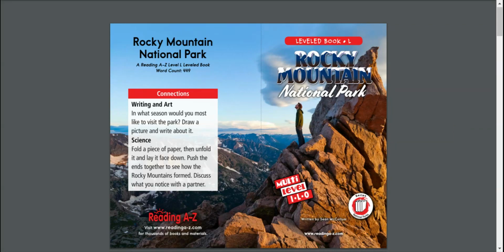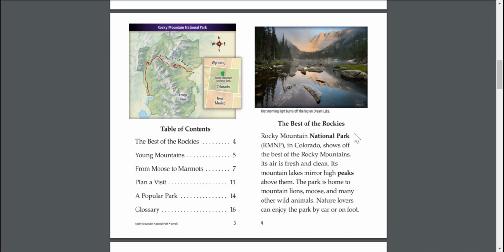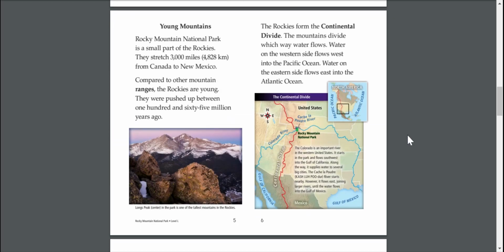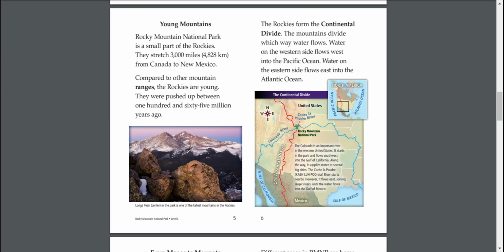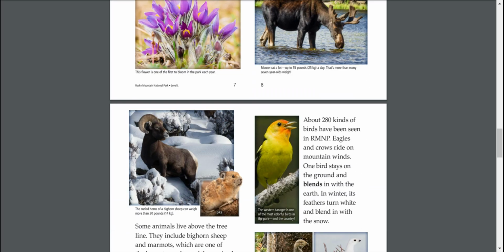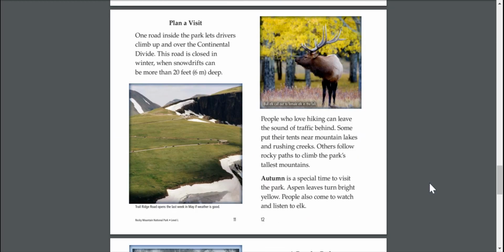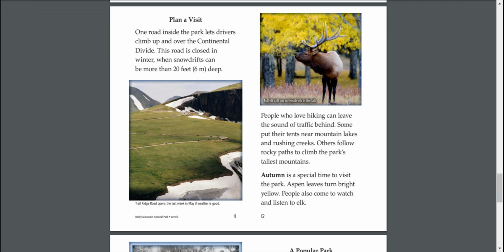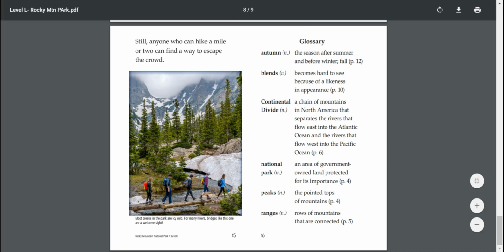Level L- Rocky Mtn PArk.pdf